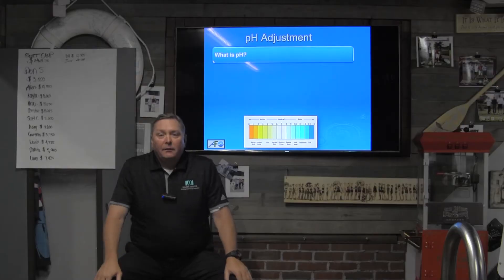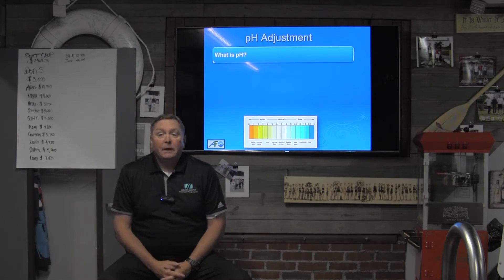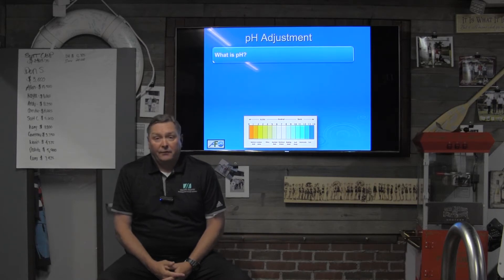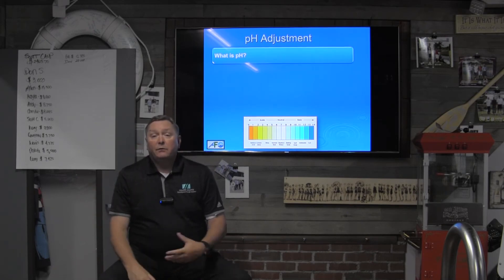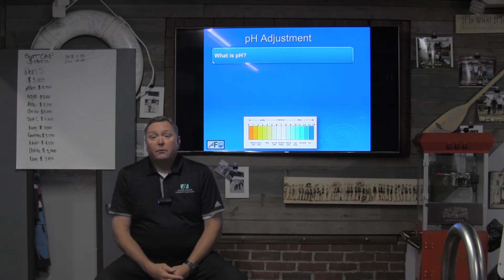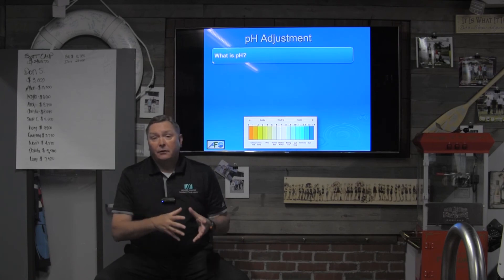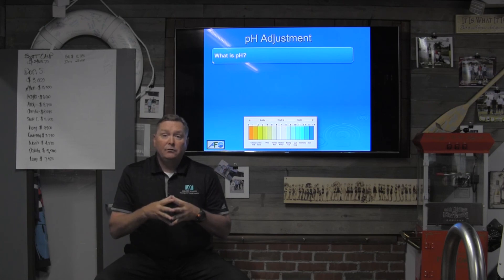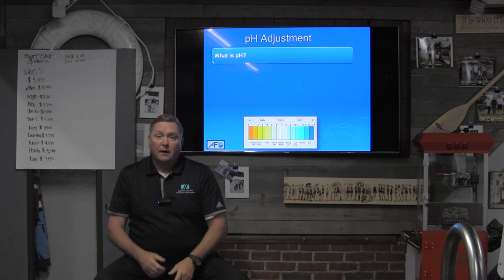PH and Water Balance